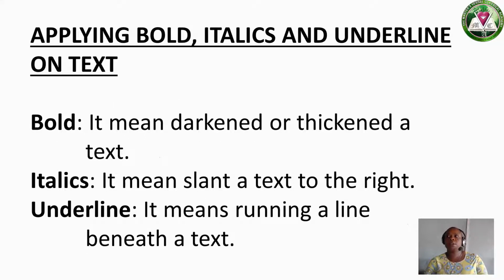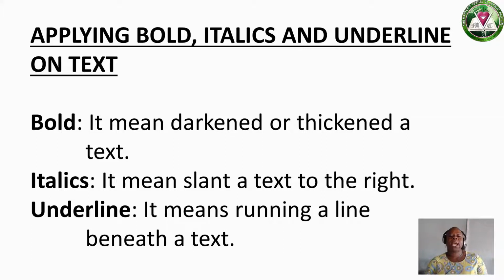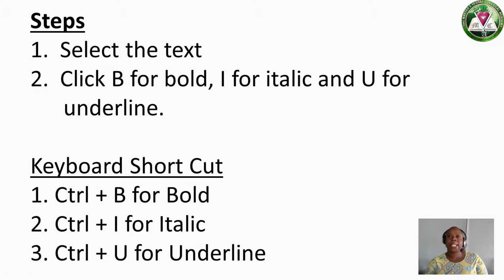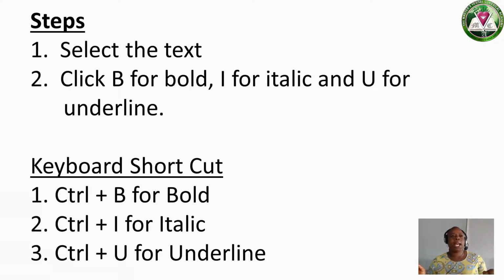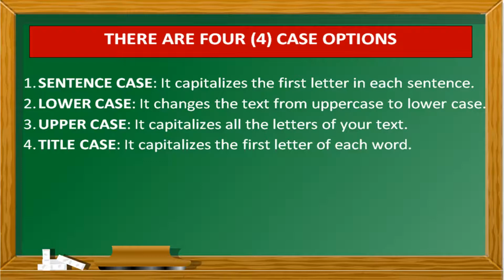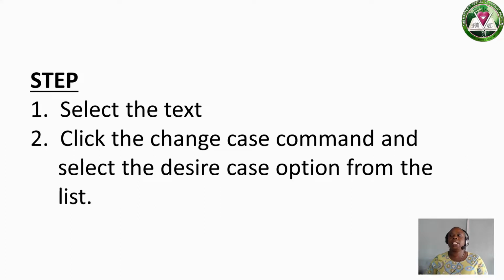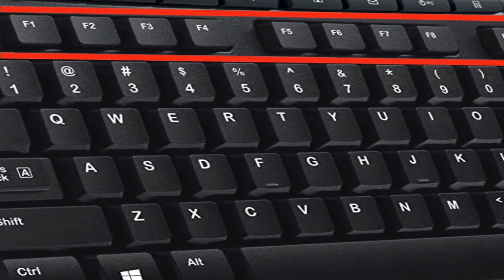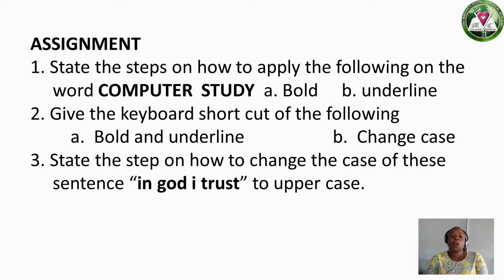COMPUTER STUDIES FORMATTNG TEXTS CHIKWERE UCHECHI M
COMPUTER STUDIES - FORMATTNG TEXTS - PRIMARY 4